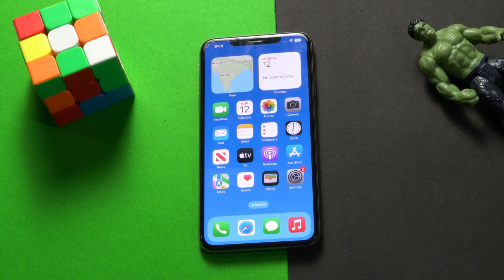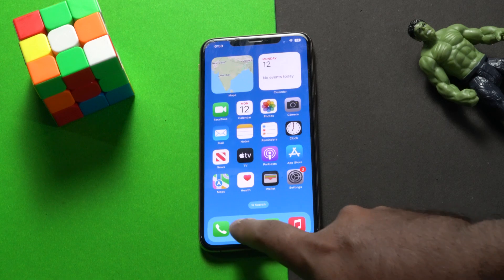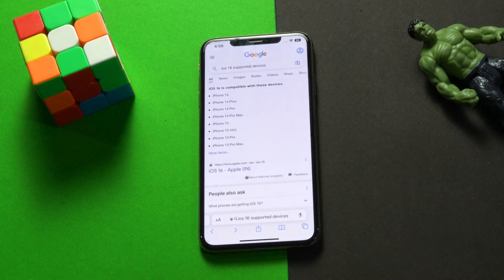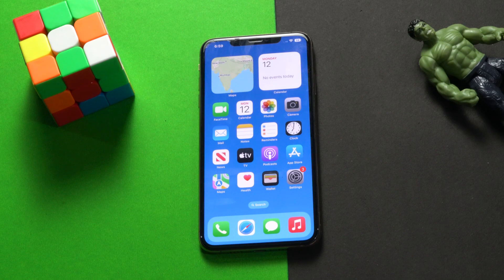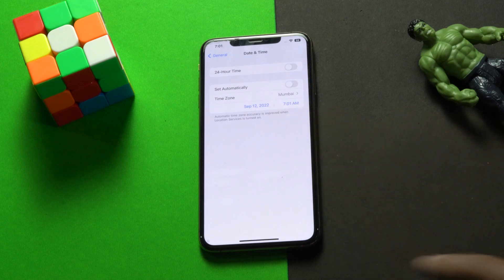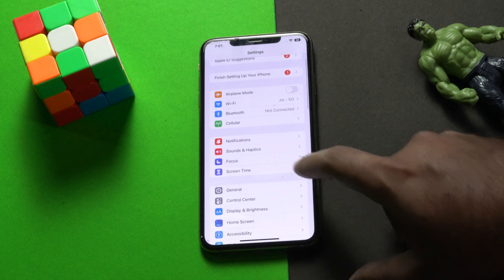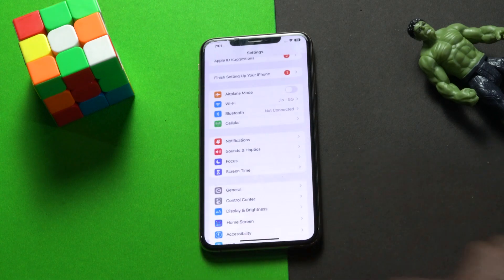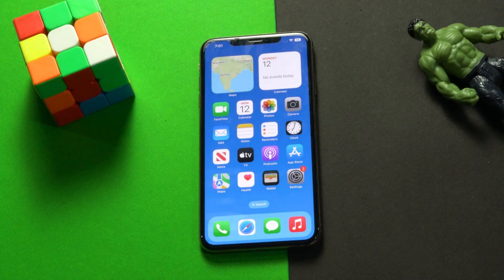How To Fix iOS 16 Update is Not Showing on iPhone & iPad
Supported device:

iPhone 8
iPhone 8 Plus
iPhone X
iPhone XS
iPhone XS Max
iPhone XR
iPhone 11
iPhone 12
iPhone 13
iPhone SE (second generation and later)

iOS 16 will be rolled out in mid-September and it introduces new features for a new lock screen, revamped notification center, and deeper focus mode integration. However, for some users, there is an issue that prevents them from getting the update on their devices. Their iPhone says up to date but isn’t.
If you are one of those, and you do not see the update being available on your device, you may want to fix the issue on your device. There are various reasons as to why you do not see the update on your iPhone or iPad and here we take a look at how you can fix the iOS 16 update not showing up on your devices.

THIS VIDEO ALSO ANSWER FOLLOWING QUESTION :
How to Fix iOS 16 Update Not Showing
Fix iOS 16 Is Not Showing
How to Fix iOS 16 Not Showing Up in Settings Software Update

CHAPTERS:
0:00-INTRO
0:34-CHECK IF YOUR DEVICE SUPPORT IOS 16
1:35-TURN OFF DATE AND TIME
2:23-RESET NETWORK SETTINGS
2:53-REMOVE BETA IF INSTALLED
3:15-CONCLUSION